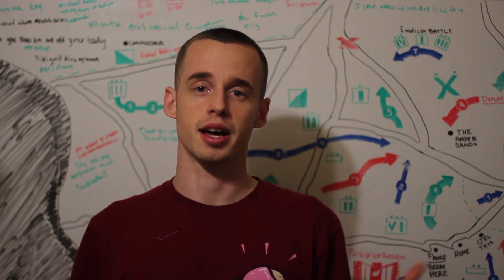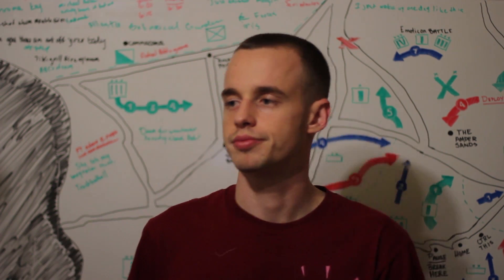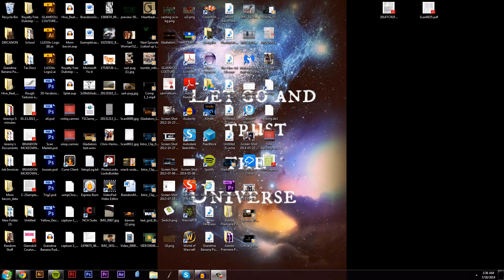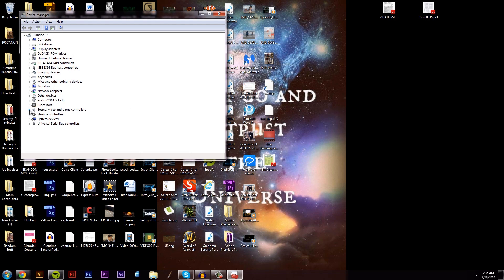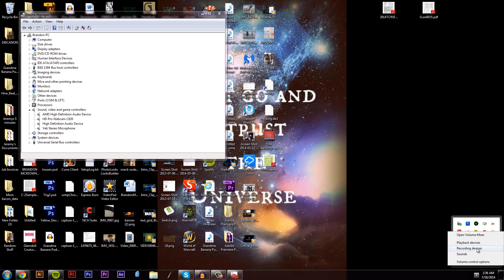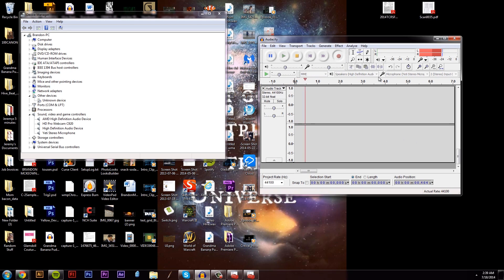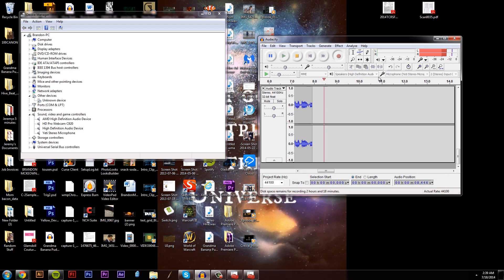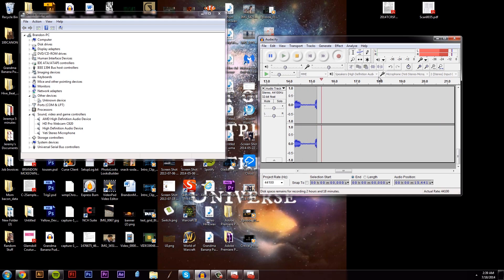Blue Yeti Microphone Windows 7 Not Recognized Fix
This problem FRUSTRATED me! I had a video shoot and needed the mic for audio. Well... ten minutes before the shoot I found this fix. Hope this helps!

Elevator Music:
Adam Monroe/Adam Kopcinski